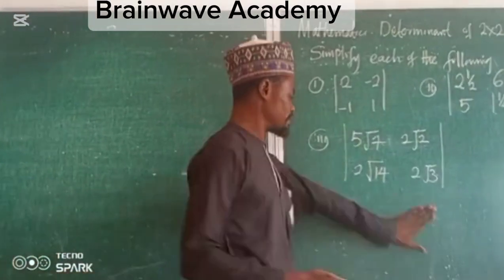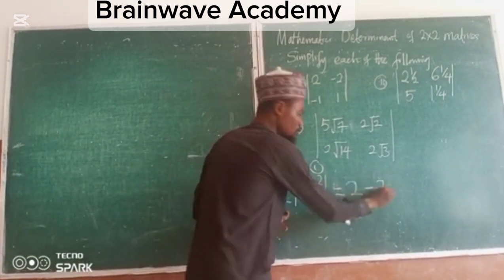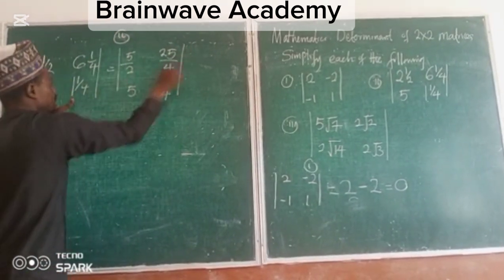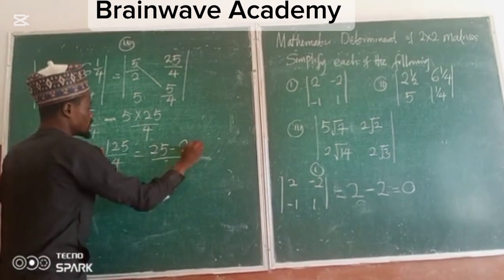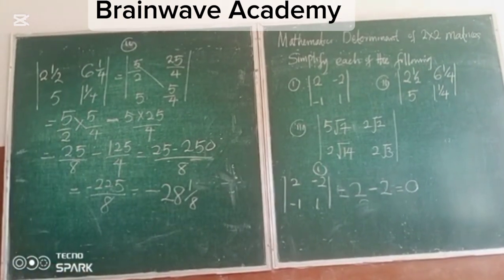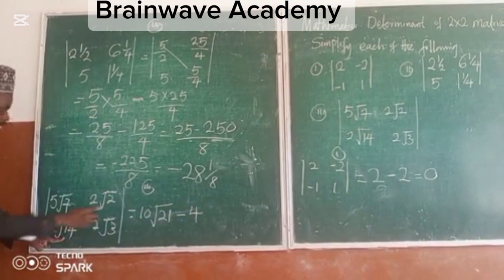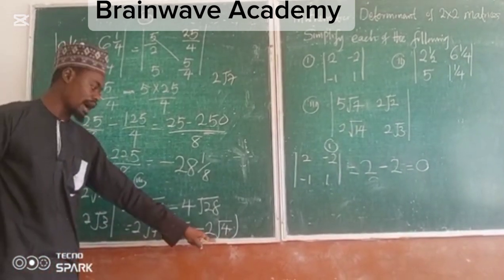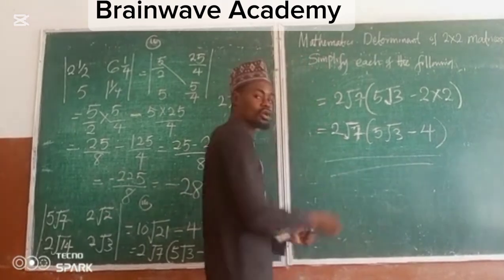Matrices Unit 8 (Determinant of 2x2 matrices)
This video shows step by step on how to find determinant of 2x2 matrices